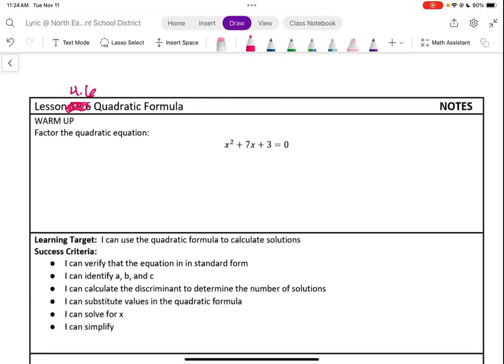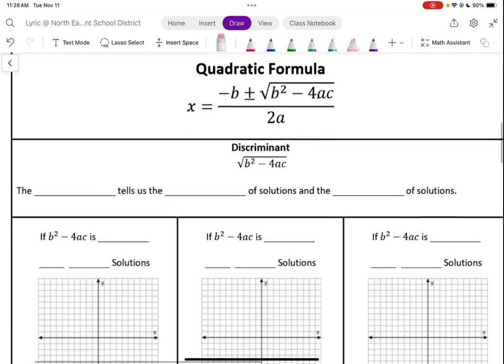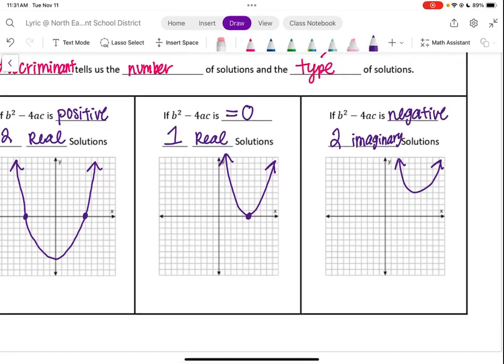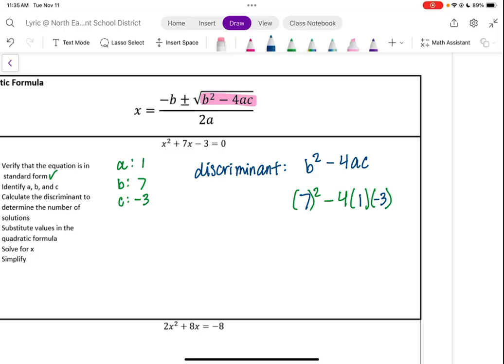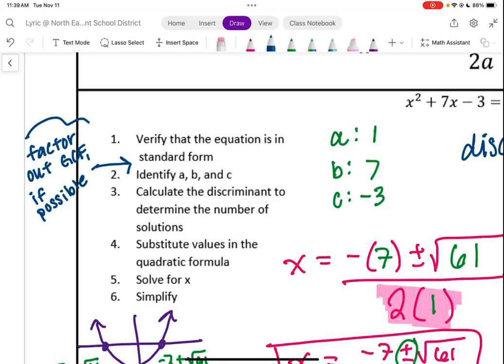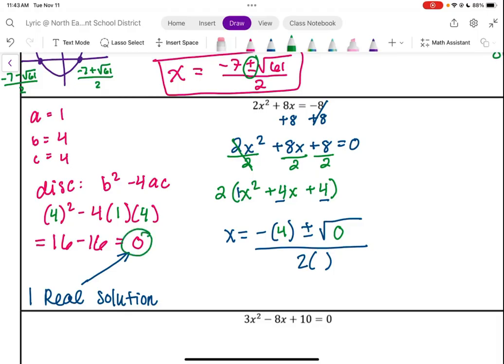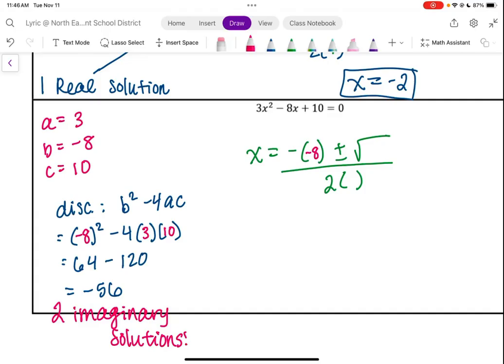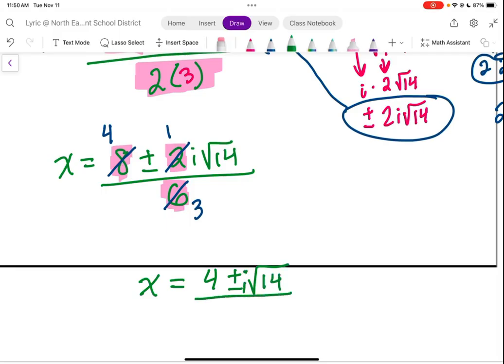4.6 Quadratic Formula Video Notes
Algebra II Notes on how to use the Quadratic Formula